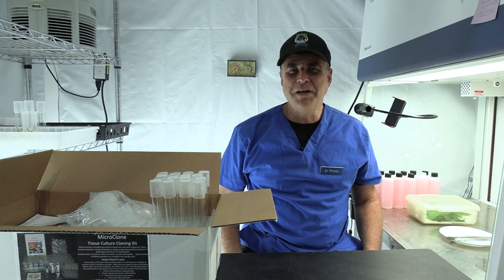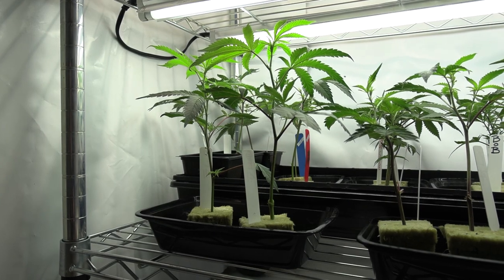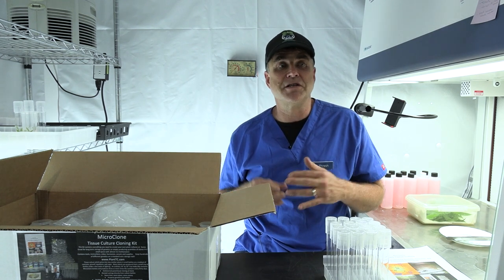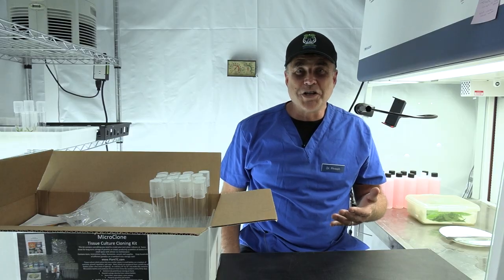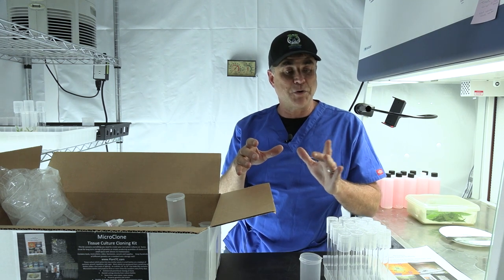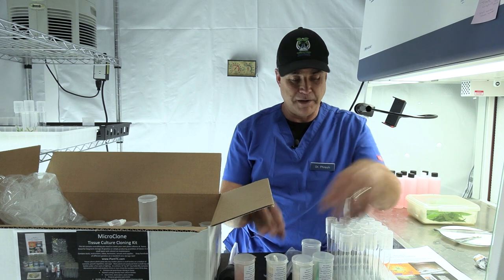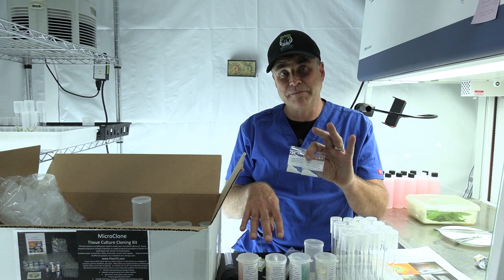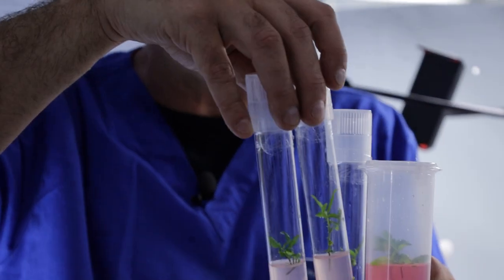Grow Stuff DEMO - Tissue Culture Kit DEMO with Microclone Founder Bill Graham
We know you want to see grow stuff in action - so we created a show just for demo'ing it all - Grow Stuff DEMO aims to bring you the best information & knowledge on how to use the products you're interested in.

In this episode - join Dr Phresh himself: Bill Graham, the guy that's writing the book on tissue culture (seriously) and a living legend in his own flipflops (see Grow Stuff INSIDER) as he takes you through his process of tissue culture that you can do a home with the help of his Tissue Culture Kit - created to make it all easy.